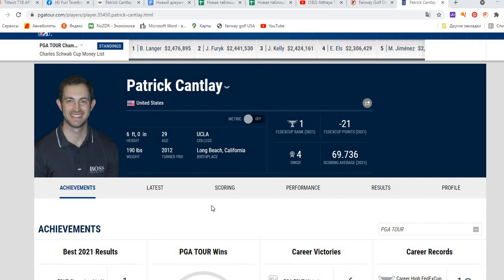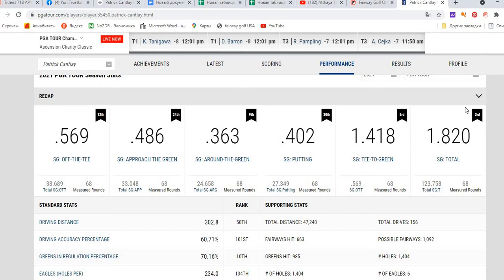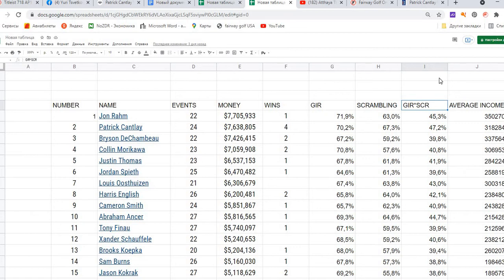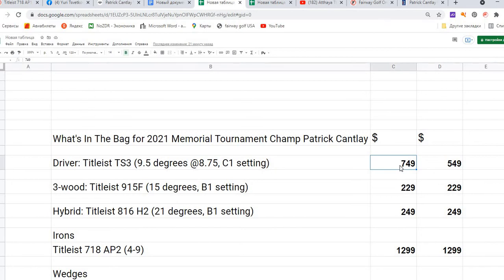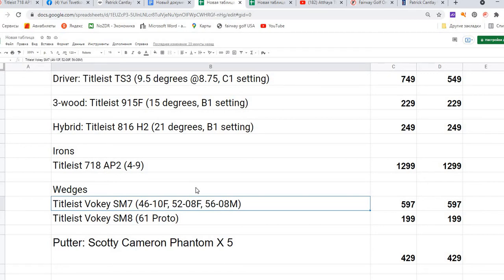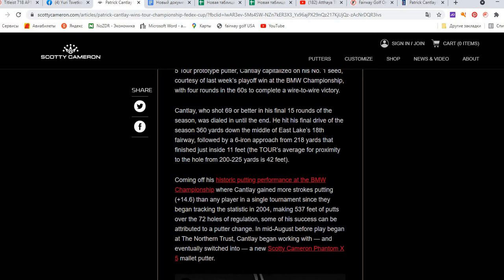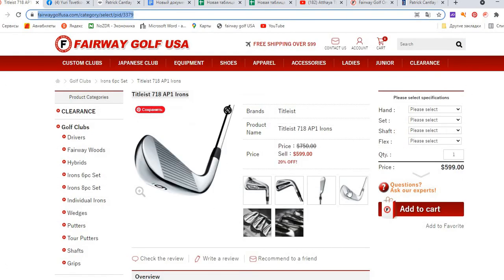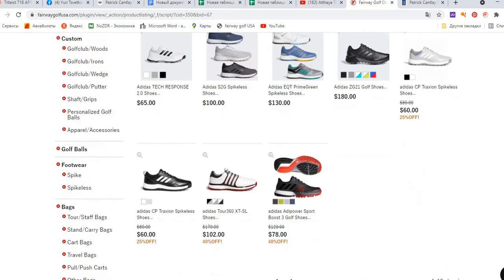What in the bag Patrick Cantlay? Where to buy the clubs for the best price?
What in the bag Patrick Cantlay? Where to buy the same clubs for the best price?
► Best for golf! Fairway Golf USA
P.S. At the end of the video, you will find useful bonus information! Have a good game Dear Friends all over the golf!